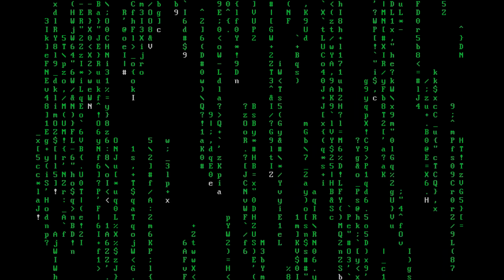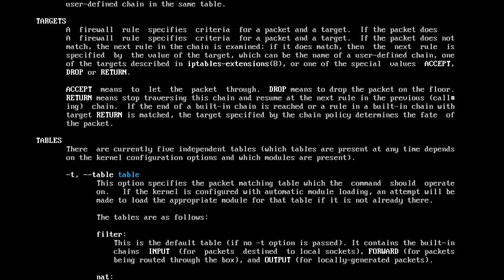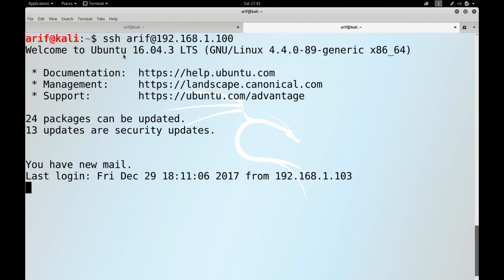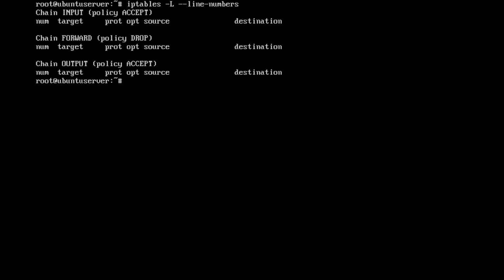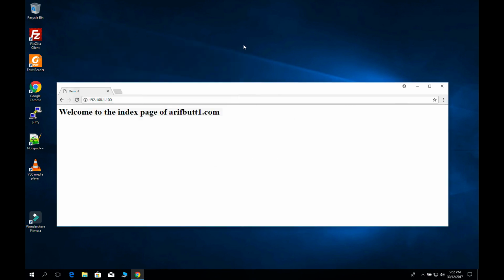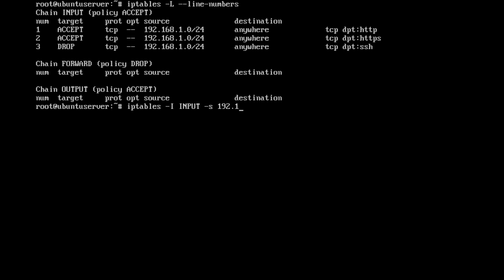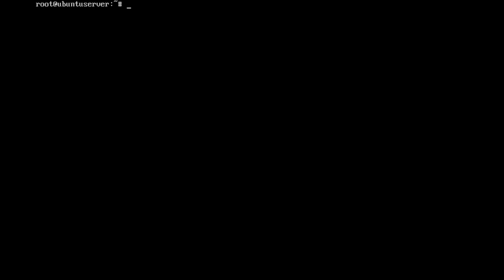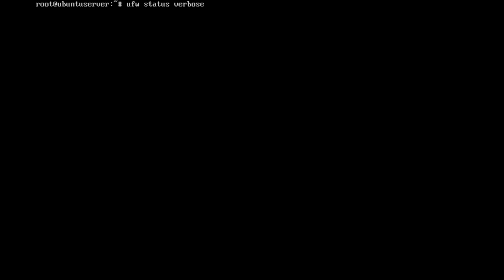Lec20 Fire Walls and IP tables (Arif Butt @ PUCIT)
This session deals with how to secure your systems using a firewall, which is a network security system either h/w or s/w based, that uses rules to control incoming and outgoing NW traffic. The types of iptables (filter, nat, mangle, raw, and security) are discussed. The filter-iptables are discussed in length with input, output and forward chains and how to write rules for these chains. The practical implications of different rules are shown by running different applications. Finally the working of uncomplicated firewall (UFW) is also shown.